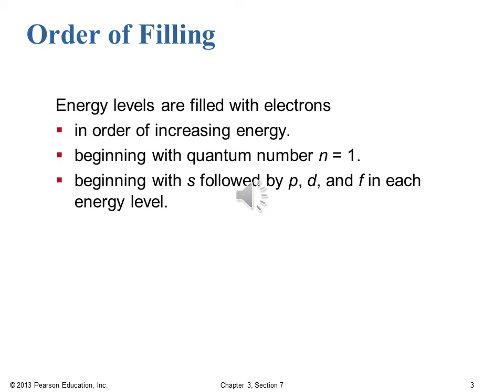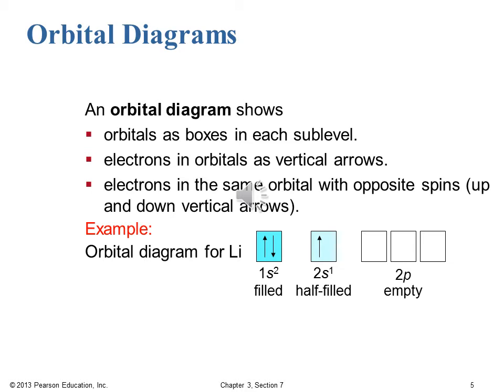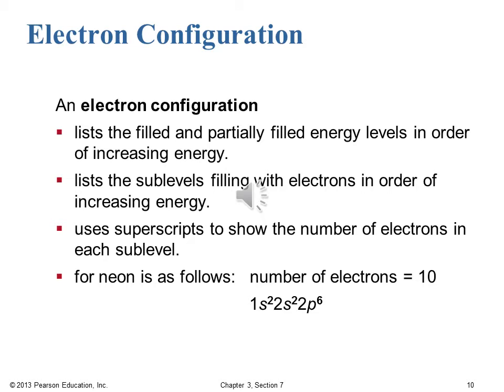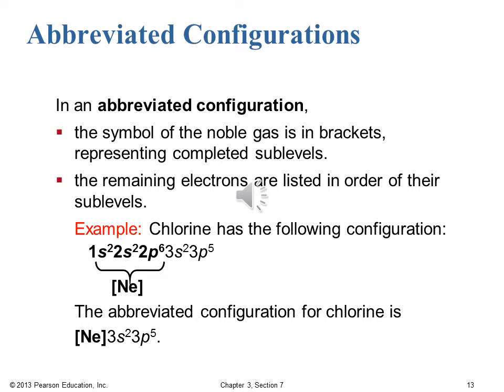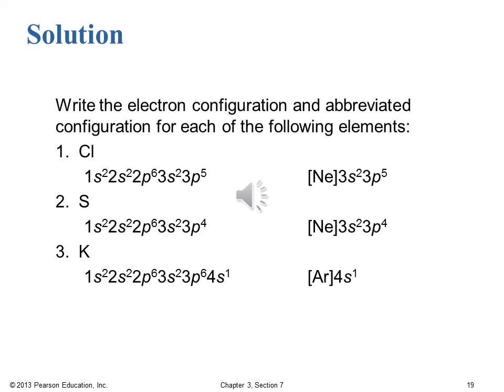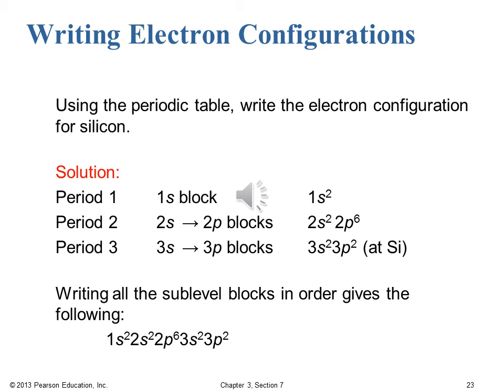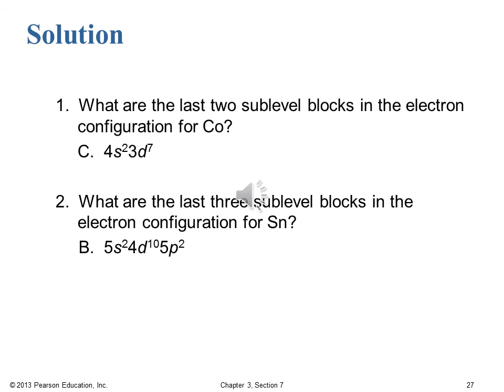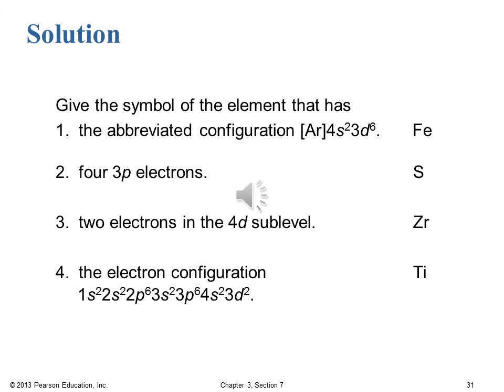3 7 Orbital Diagrams and Electron Configurations